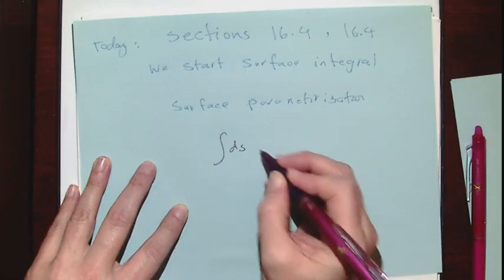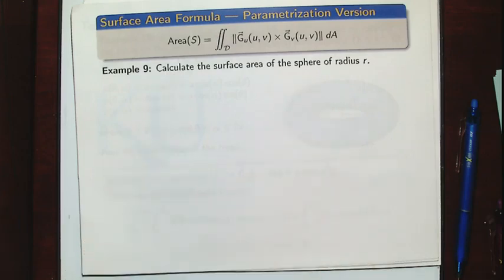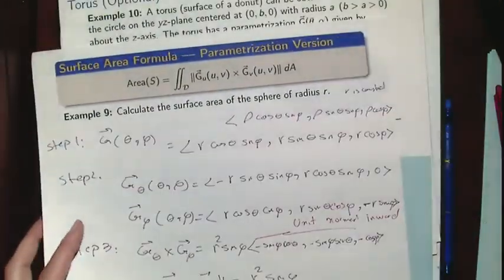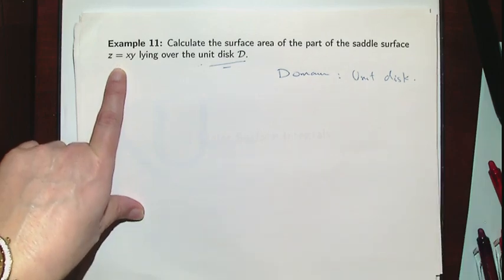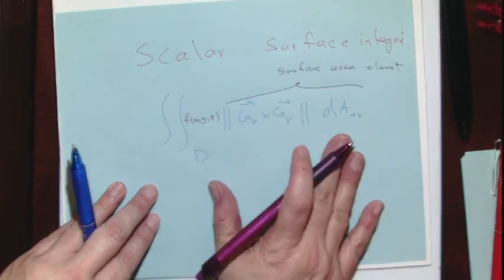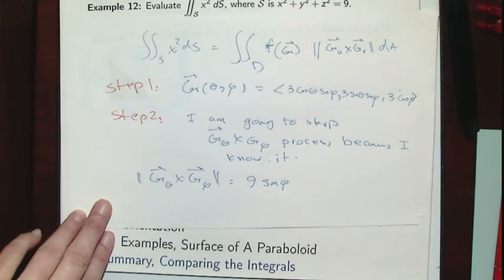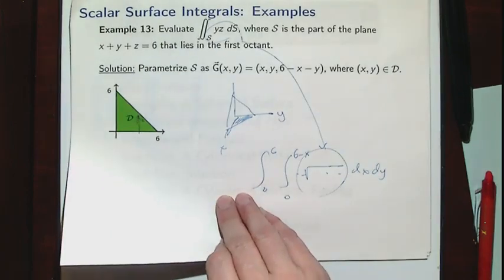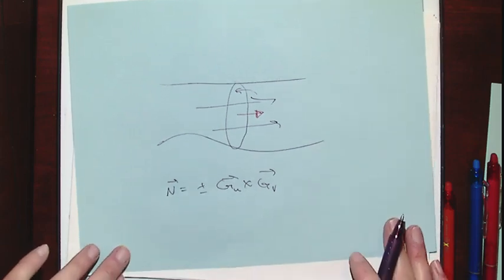MATH 127 Calculus III Fall 2023 Day 40 Second Half of Section 16.4 and beginning of 16.5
Scalar Surface integral